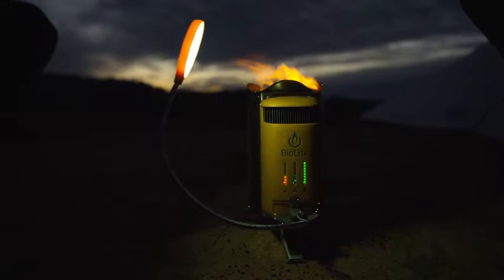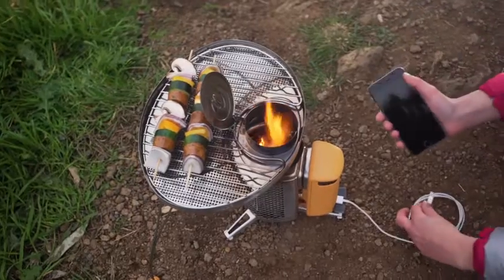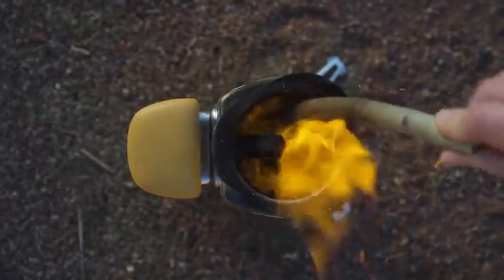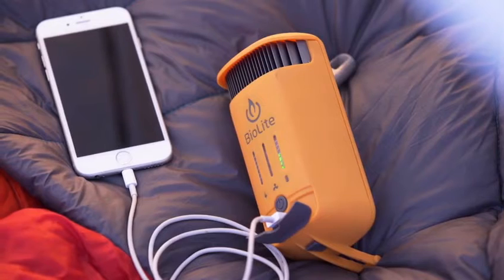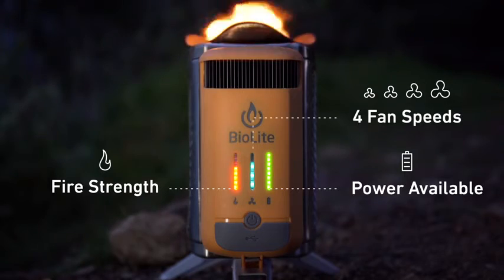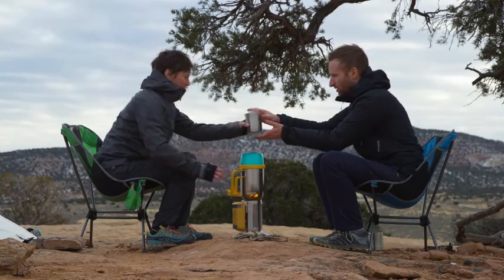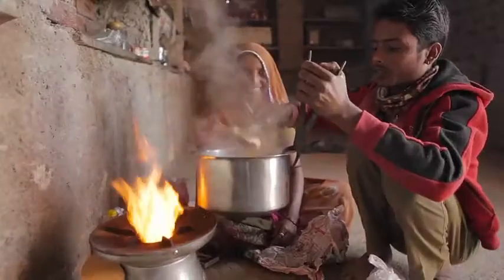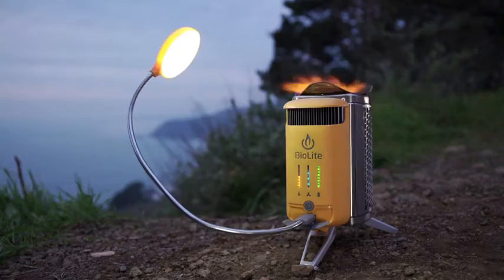BioLite CampStove Wood Burning Electricity Generating USB Charging Camp Stove - Available on Amazon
Grill, boil, Cook, and Charge with this fully integrated system. Generate electricity and create smokeless wood Flames with the award-winning camp stove 2 while cooking up your meals with the lightweight portable grill and kettle pot attachments.
Included USB flex light Illuminates your cooktop for a camp kitchen that's ready Day or night.
Bio Lite is on a mission to bring energy everywhere with revolutionary products that transform the way we Cook, charge and light our lives off the grid.
Kettle stores camp stove to save pack space. Burns biomass: sticks, pinecones, pellets, etc.
Grill top fits up to four burgers. Boils 1L of water in 4. 5 minutes. Burns any renewable biomass (sticks, twigs, etc. )
Department Name: Unisex-Adult
Material Type: Composite

All rights of Amazon.